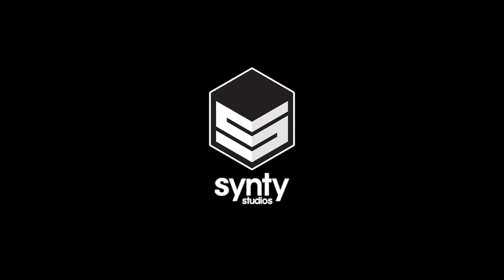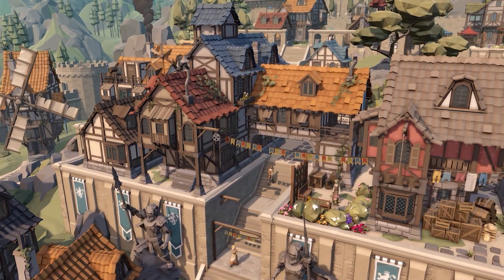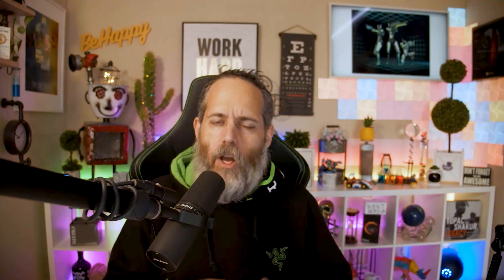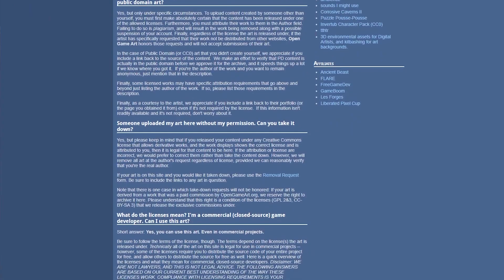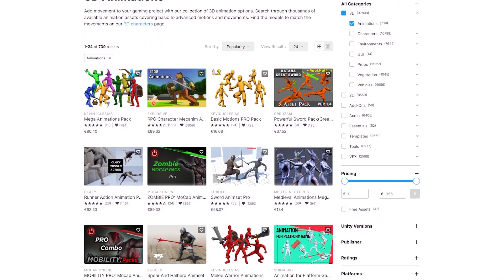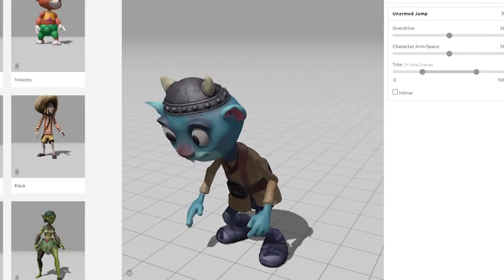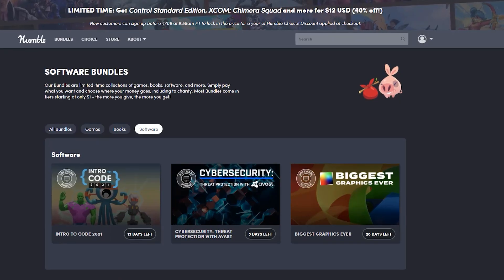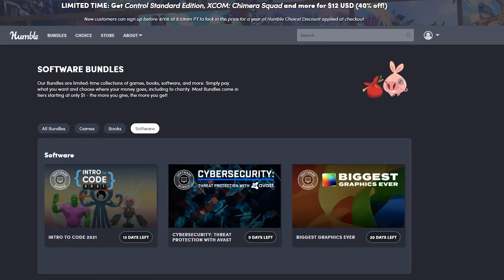Where to Get Art as a Programmer?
See my favorite places to get great free or cheap art for all types of games. As a Unity3d programmer who can't make game art myself, it's important to have a ton of resources available, and I wanted to share some of the best 3d and 2d art sources I know of.